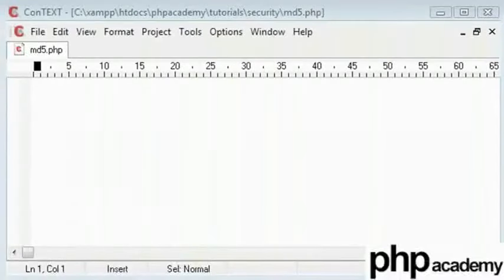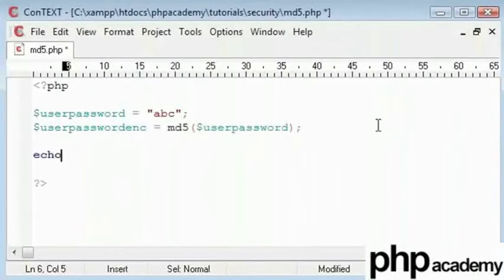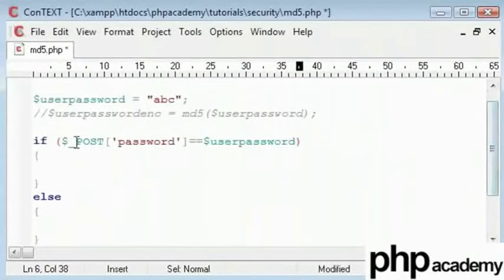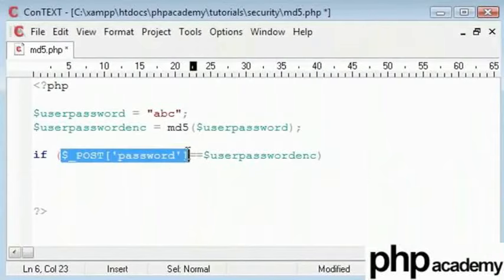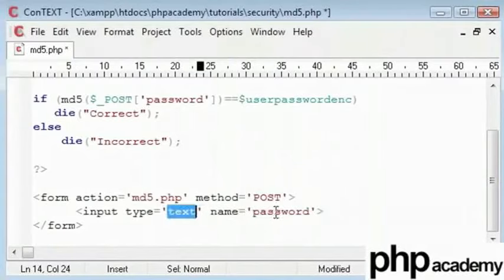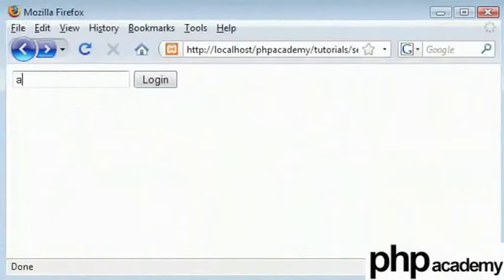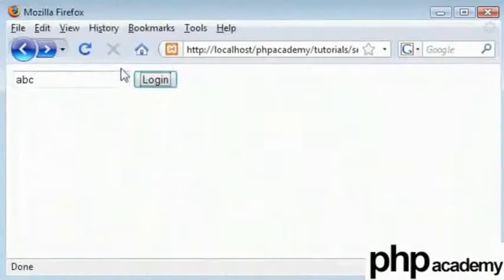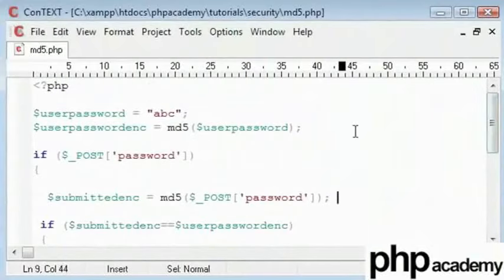MD5 Encryption - English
MD5 Encryption

Calculates the MD5 hash of str using the RSA Data Security, Inc.'s MD5 Message-Digest Algorithm, and returns that hash (Its a one way encrypting technique).
Syntax  : string md5 ( string $str [, bool $raw_output = false ] )
Used in encrypting passwords and storing them in a database.